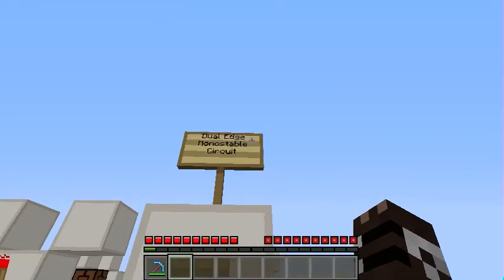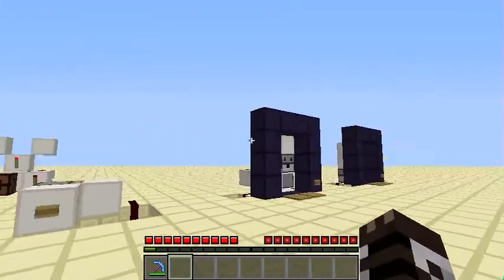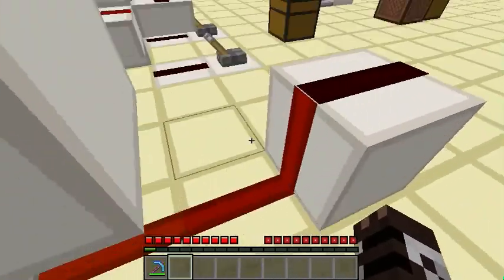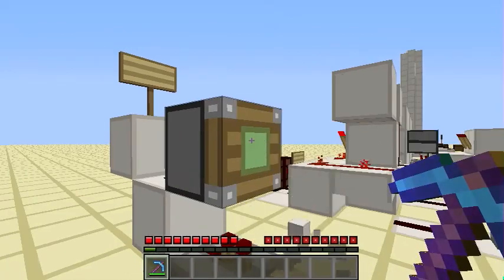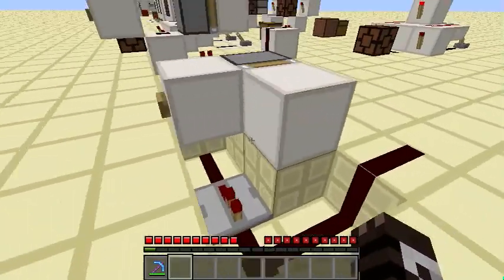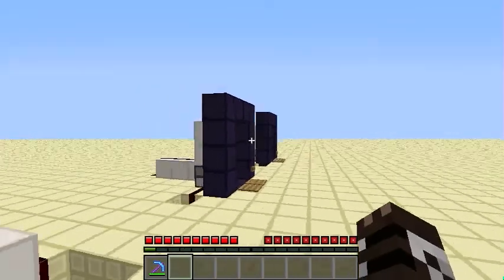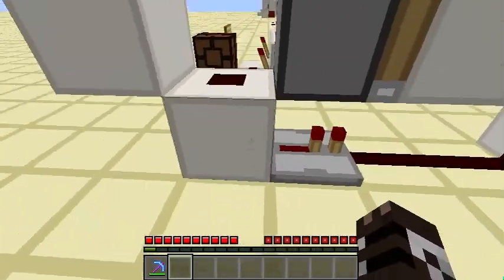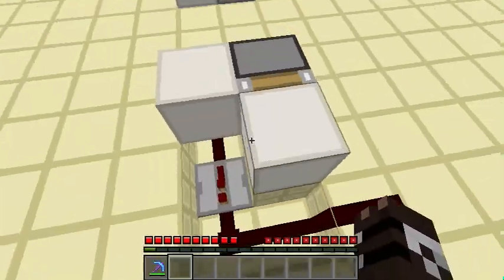2 Dual Edge Monostable Circuit Designs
These are super useful! Enjoy!